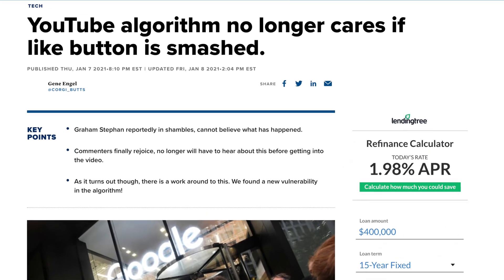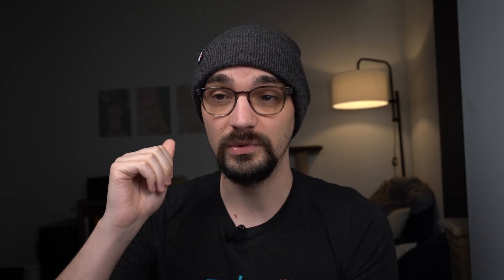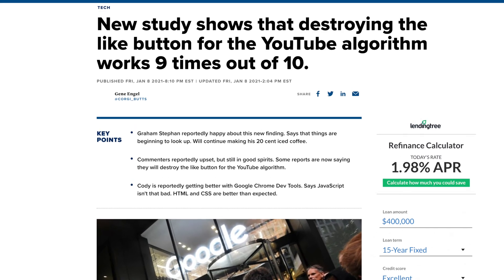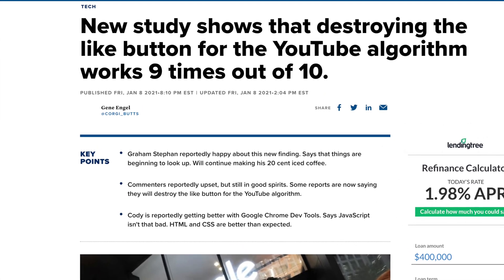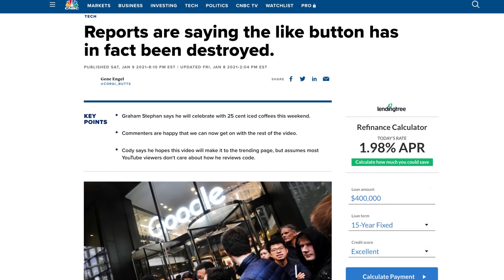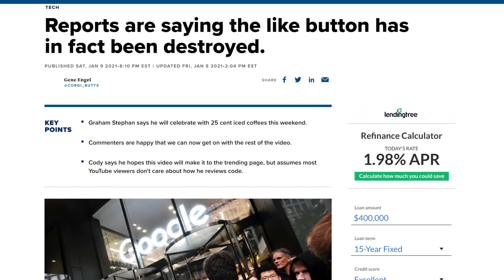Code Review Tips (How I Review Code as a Staff Software Engineer)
As a staff software engineer that has been in the industry for a while, I've done my fair share of code reviews (probably thousands of reviews at this point). In this video I talk about my own code review process so that you can learn from my mistakes and become a better code reviewer. By the end of the video you'll understand my own code review best practices, so with that out of the way, let's get into the video ☺️

⏰ TIMESTAMPS ⏰
0:00 - Intro To Code Reviews
1:05 - Have An Open Mind
2:28 - Read The Description
3:04 - Skim Through The Code Changes
4:15 - Straight Forward Code Reviews
7:32 - More Difficult Code Reviews
9:26 - Determine Code Review Outcome

📚 RESOURCES 📚
None 😅